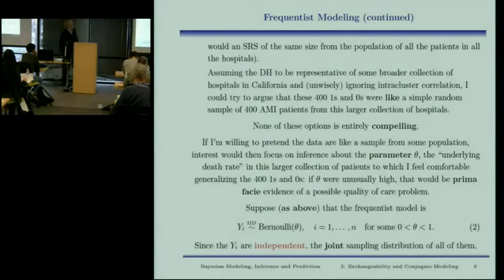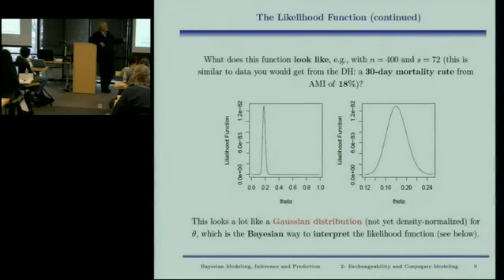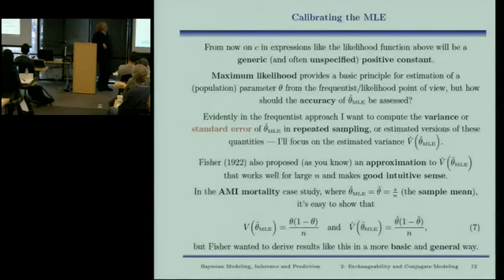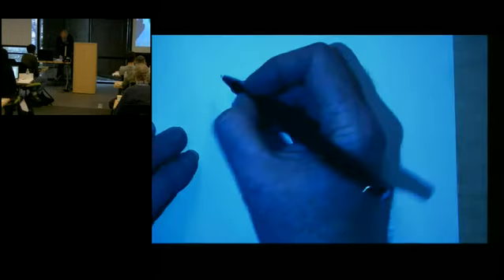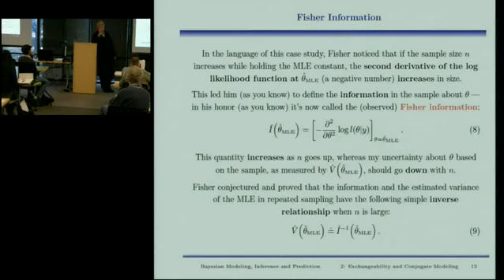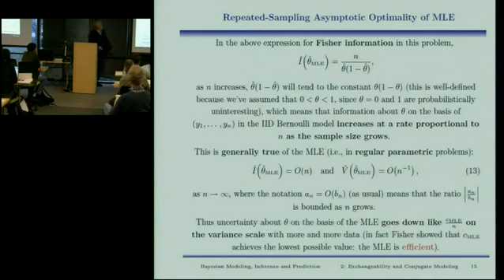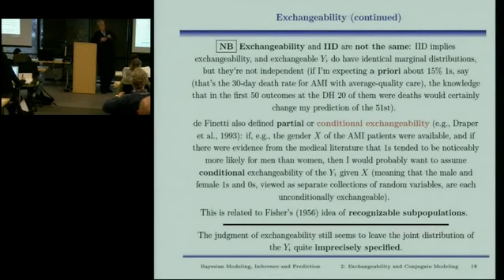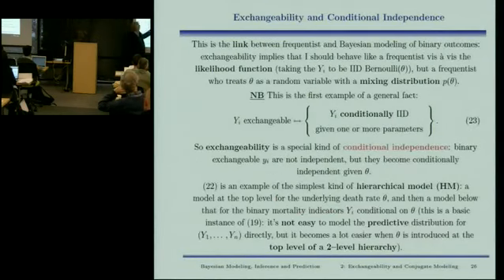DraperBayes 2013 01 11 part4